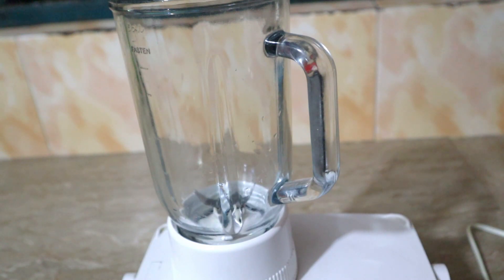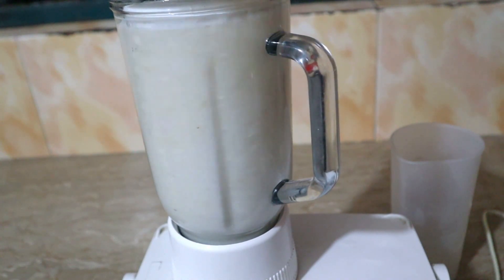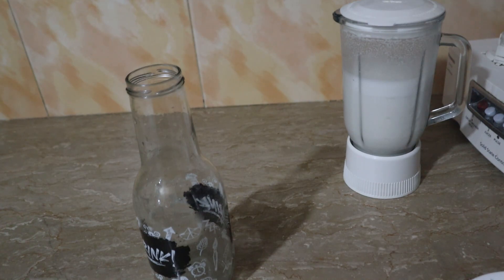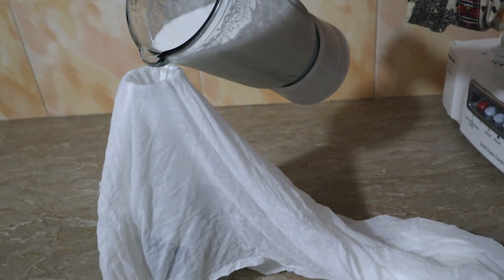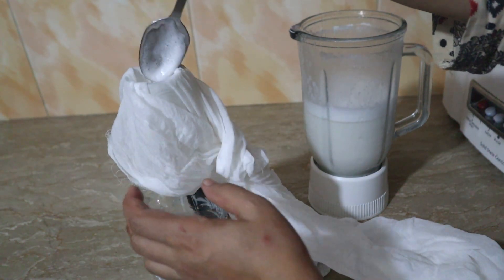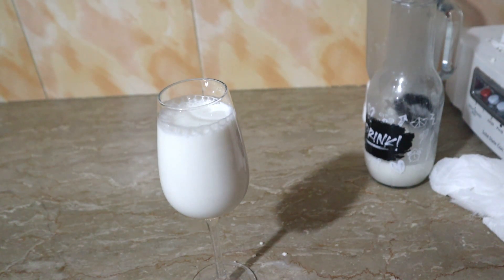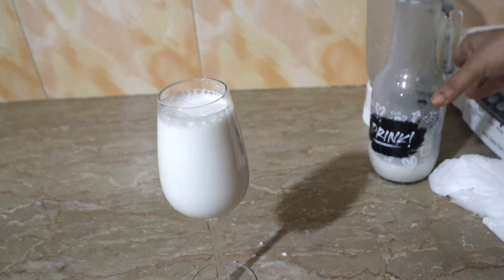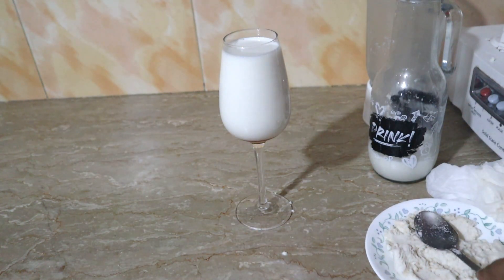Almond Milk At Home | Homemade Almond Milk Quick & Healthy Recipe | بادام کا دودھ گھر پر بنائیں